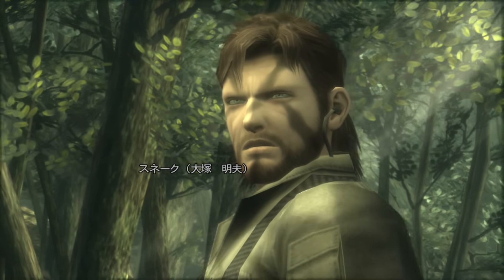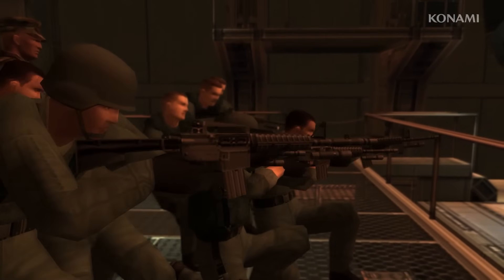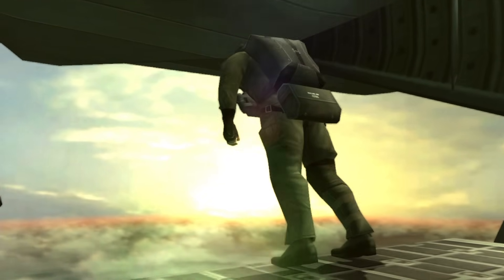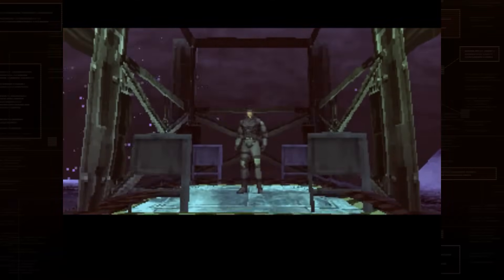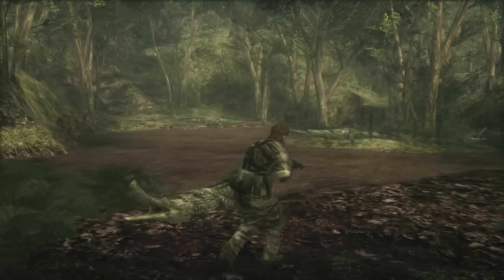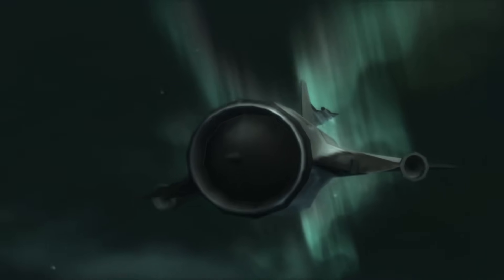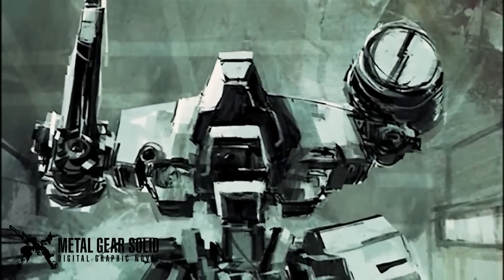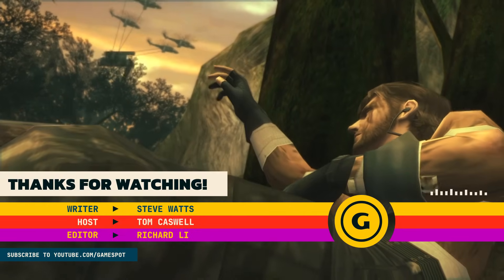Metal Gear Solid Master Collection Looks Like A Publisher Doing Right - Preview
Retro compilations are nothing new, but Konami has put a surprisingly reverent amount of care into the MGS Master Collection.

Metal Gear Solid is one of the most renowned names in video games, and Konami knows it. Years after its reportedly acrimonious split from series creator Hideo Kojima, the publisher is paying homage to the series along two separate paths. Metal Gear Solid 3: Snake Eater, one of the most revered games in the series, is getting a remake subtitled Delta. But more presently, Konami is putting out the Metal Gear Solid Master Collection Vol. 1, a compilation of the classic MSX/NES games along with the first three games in the Metal Gear Solid series.